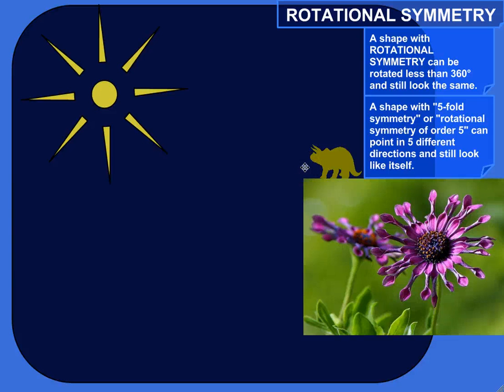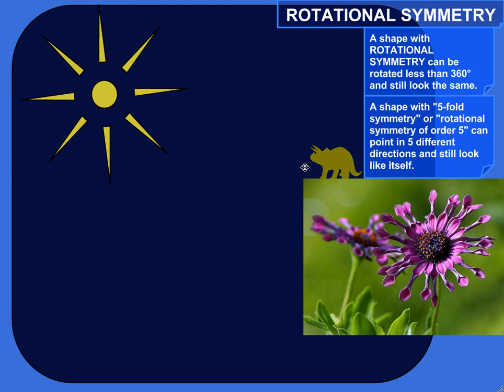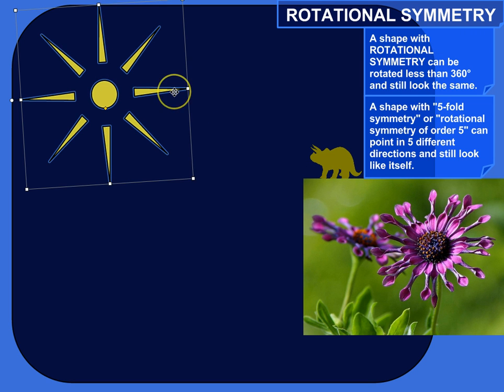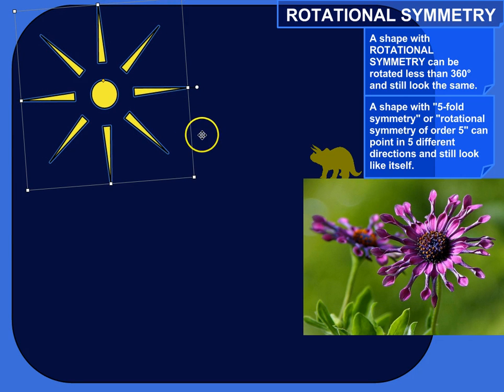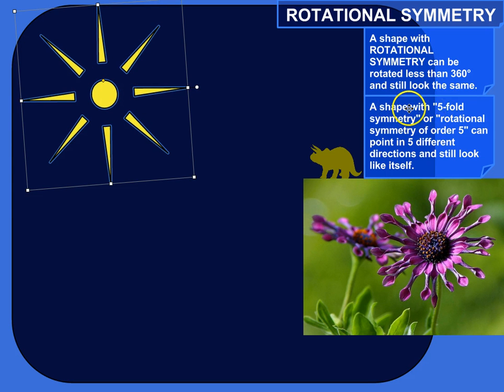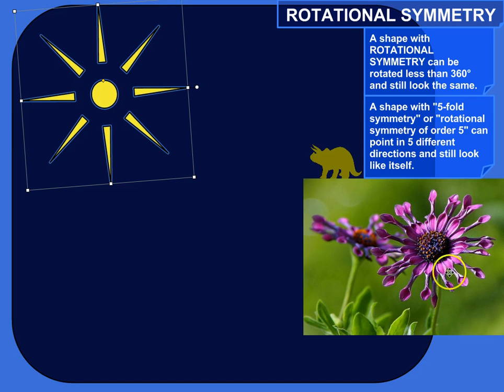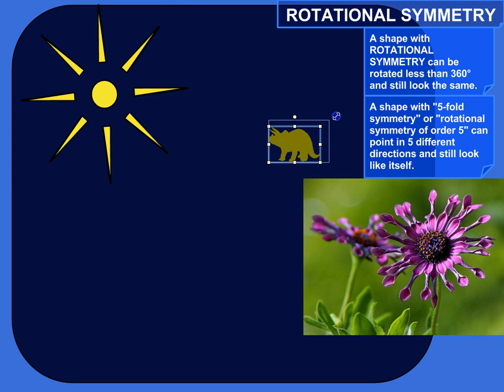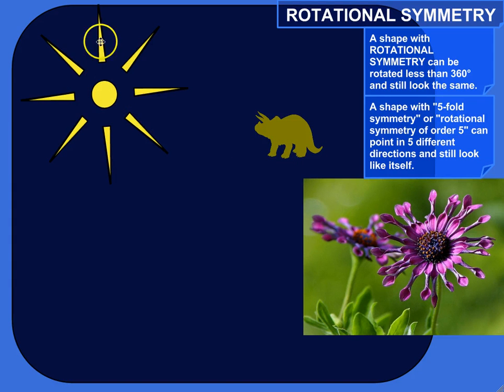What Rotational Symmetry Is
Rotational symmetry occurs in nature and is an awesome phenomenon. Here's my intro to the basic idea of it.